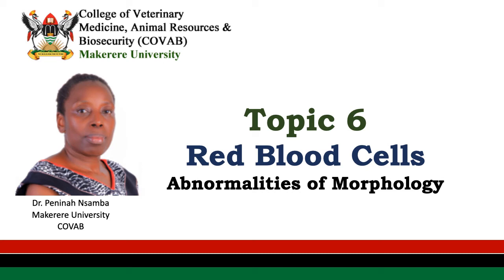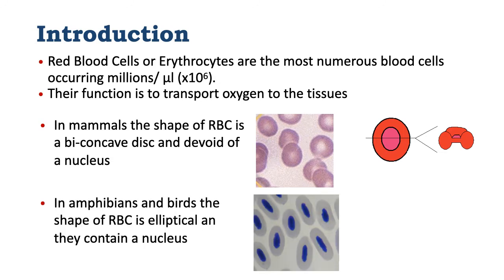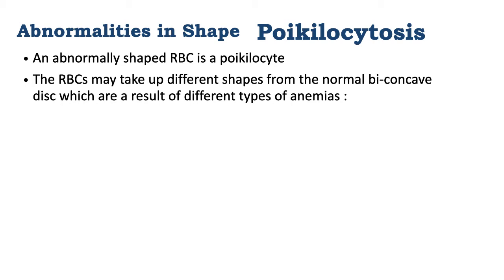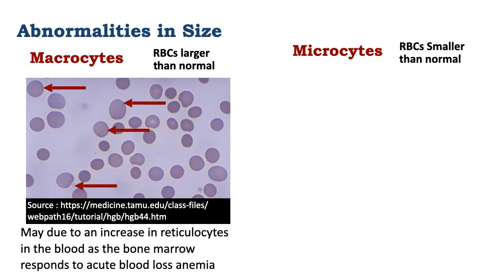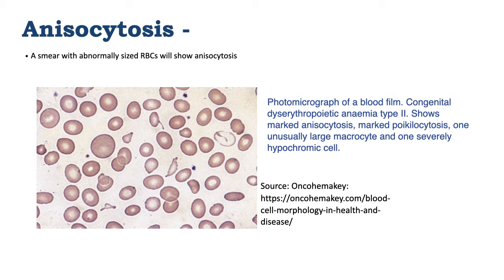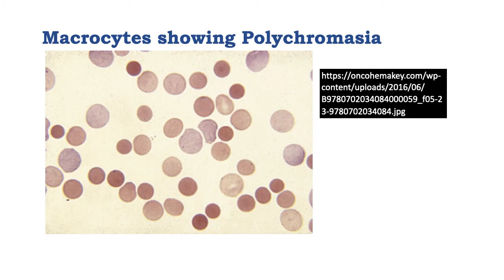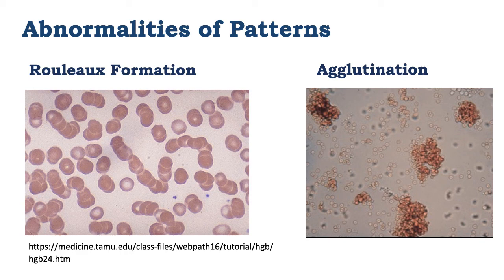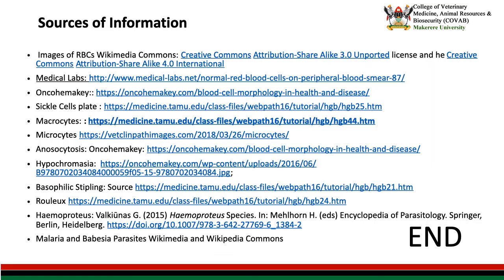BLT1204:Lecture 6:Abnormalities in Morphology of RBCs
Education material for BLT1204 Haematology Makerere University COVAB